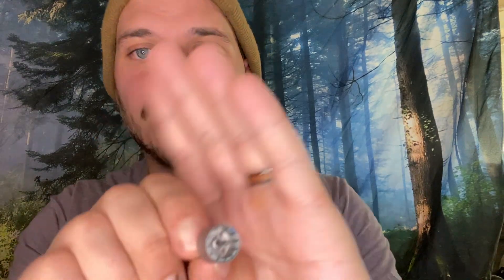DarwinFPV Baby Ape Pro - Is the cheapest drone too cheap?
Just wanted to share how my experience with the Baby Ape Pro has been. I love it, it has come with some problems. When you account the price of the frame, flight controller, VTX, camera, and motors it is still very much worth it. I don't know how they make money on this thing.